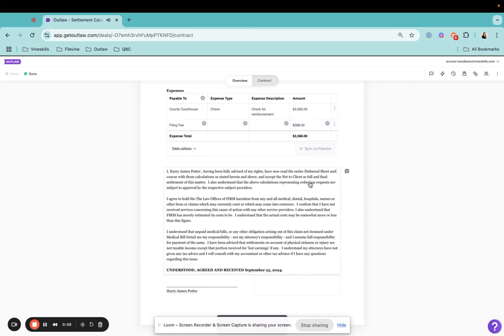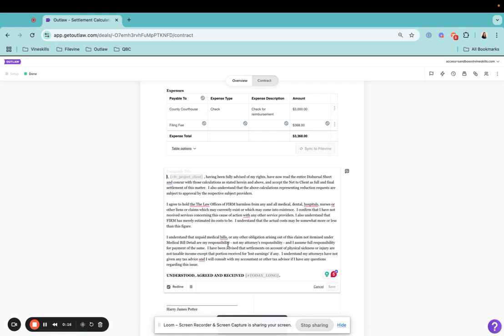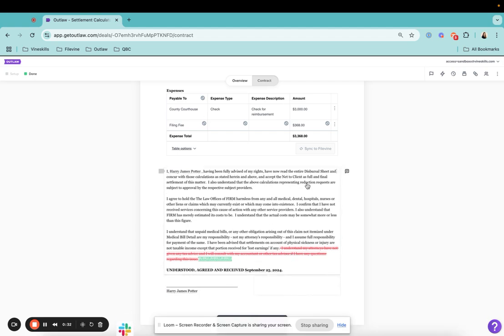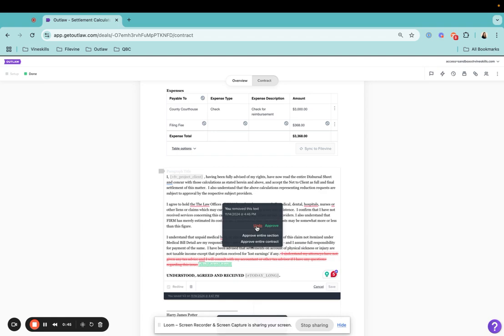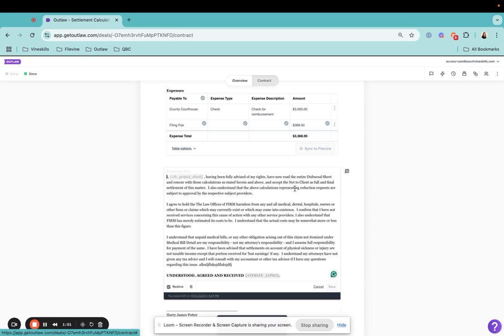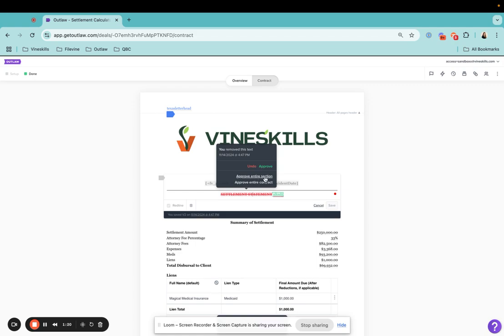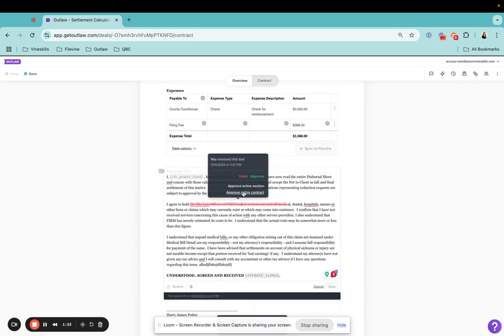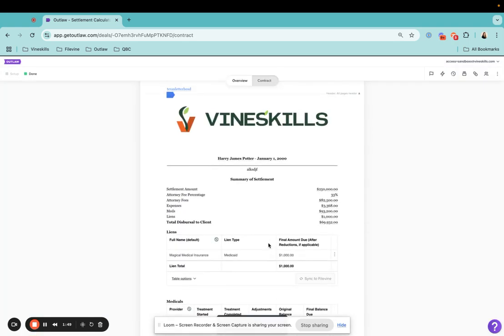Outlaw: How to Approve or Deny Redlining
In this Outlaw walkthrough, Optimizer Jordan demonstrates how to add, remove, and approve changes within a document, for better collaboration and clarity. She'll guide you through the steps of editing sections, approving specific changes, and even approving entire contracts.